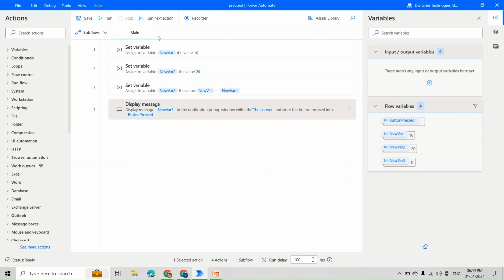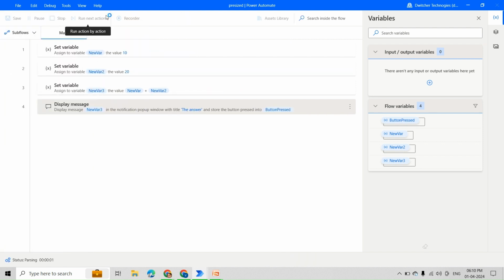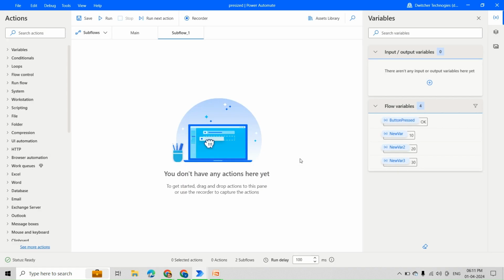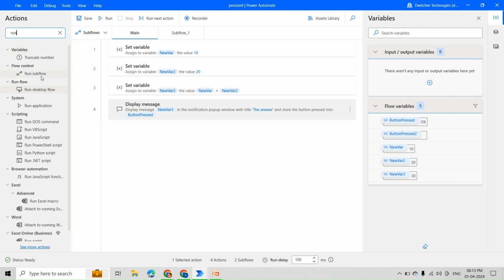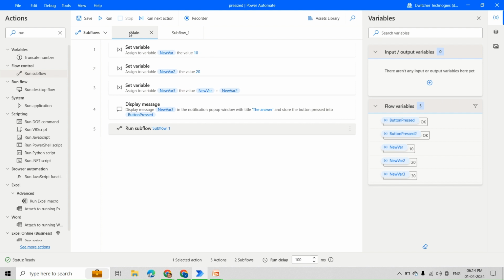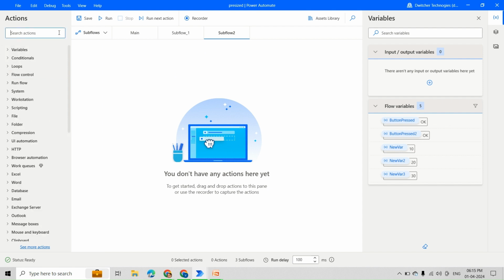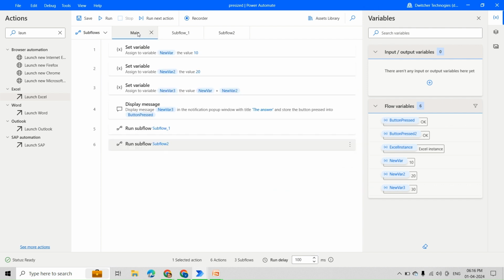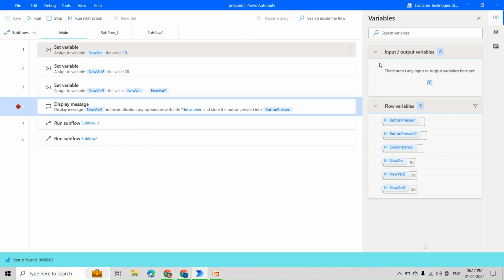Lesson: 09 How to control the process of the flow in Power Automate Desktop Flows.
Power Automate Desktop is a powerful tool that enables users to automate repetitive tasks and streamline workflows effortlessly. Among its array of features, process flow control stands out as a cornerstone for orchestrating automation sequences efficiently. In this guide, we'll delve into the intricacies of process flow control in Power Automate Desktop, exploring its functionalities, best practices, and how to wield it effectively to optimize your automation endeavors.